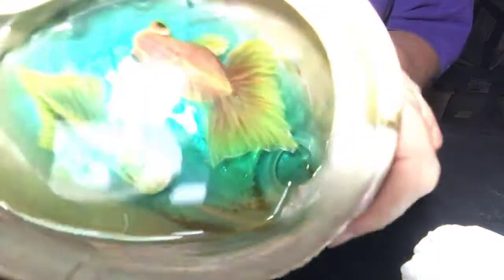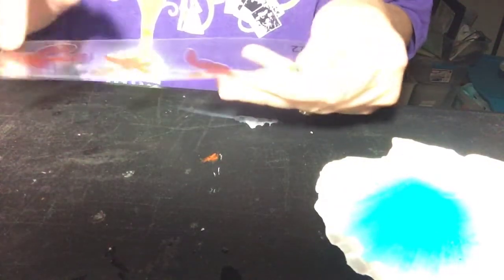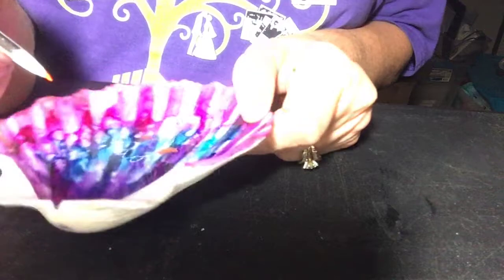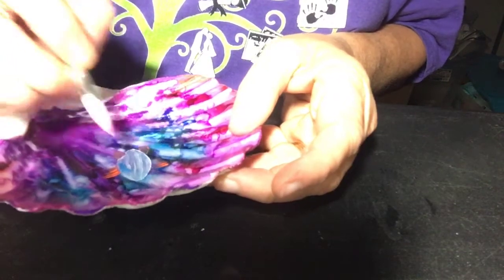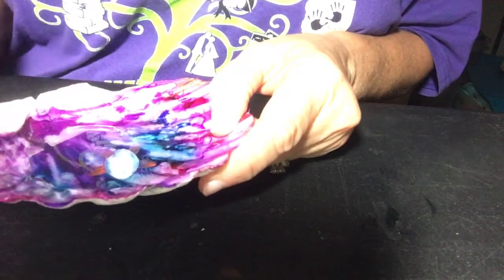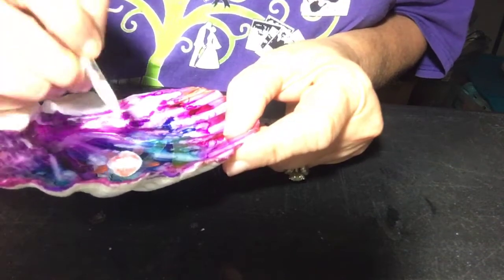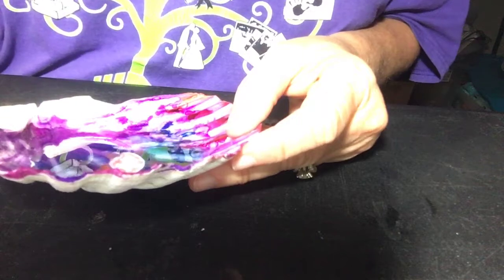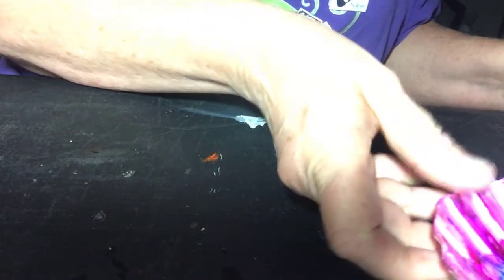Part 1: 3D Resin painting fish VS Resin Stickers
Showing the difference between 3D resin fish painting and 3D resin stickers.